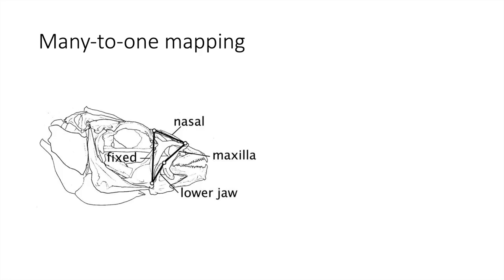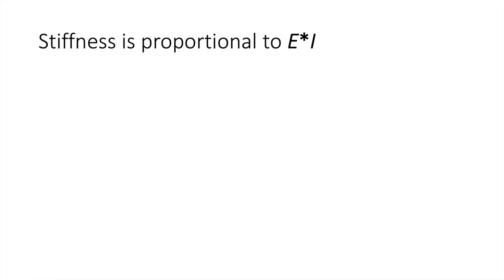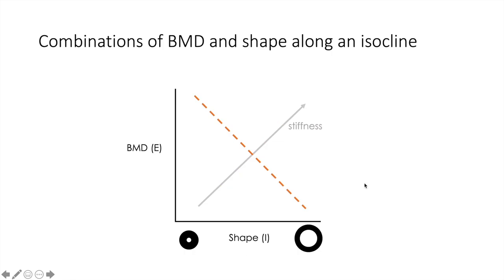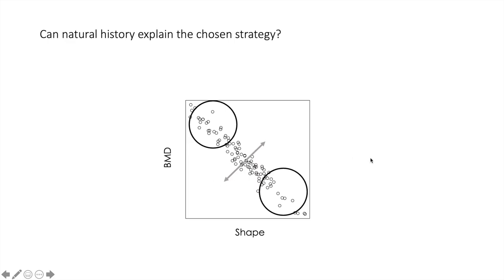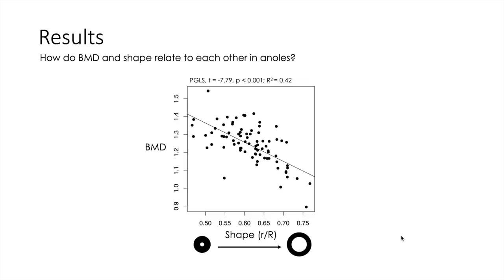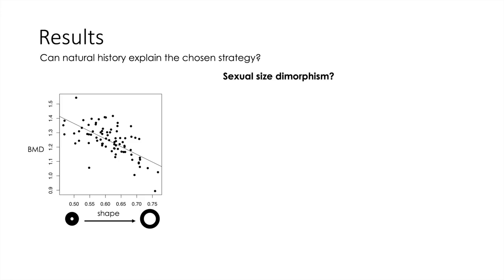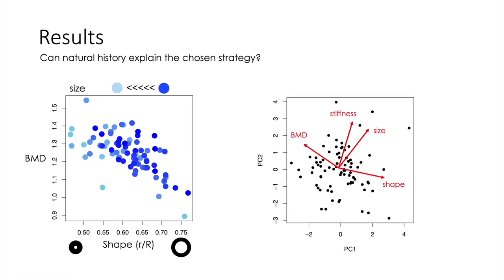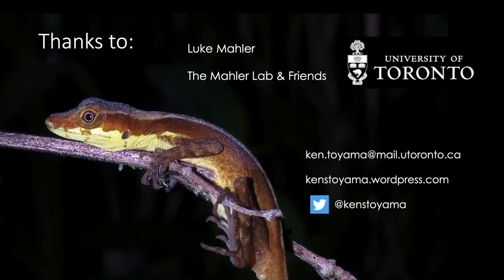Universal relationships in femur architecture & bone mineral density in Anolis lizards | Ken Toyama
A universal relationship between femur architecture and bone mineral density across Anolis lizards
“Many-to-one mapping” is a key concept in ecomorphological theory that describes scenarios in which different morphological structures can perform the same function. Surprisingly though, there has been little attention to whether the architectural design and material properties of structures commonly exhibit many-to-one mapping patterns. For instance, the stiffness and strength of long bones (e.g., femur, humerus) depend on their bone mineral density (BMD). In addition though, long bone cross-section shape also affects these characteristics, with hollow designs conferring greater stiffness and strength. These alternative ways to achieve an optimal functional performance are limited, however, by the mechanical principles of different structures and by ecological factors affecting the development and life history of organisms. In this context, alternative strategies arising from the combination of architectural design and material properties provide a potential evolutionary solution to such limits when optimizing a functional attribute. Using Anolis, an ecologically and morphologically diverse radiation of lizards, we tested whether diverse species exhibit a restricted combination of architectural design and material properties in the femur, or whether a range of combinations defined by a universal compensatory relationship is observed. Additionally, we tested if the use of particular combinations could be predicted by variables such as body size and insularity. We performed CT scans on multiple individuals from over 100 Anolis species and measured average BMD and a cross-section shape index representing degree of hollowness for the shaft of the femur. We found a strong negative relationship between femur BMD and hollowness in both males and females, suggesting that these two determinants of long-bone strength are alternatively deployed across the Anolis radiation. We also found that BMD and the shape index were negatively and positively related to body size, respectively. More hollow femora may be adaptive at larger sizes as they represent a minimal mass solution for bone strength. Mainland lizards tend to have femora with thinner walls than island species but, contrary to predictions from life history theory, we found no differences in BMD between regions. Our results indicate that Anolis femora are built following consistent rules defined by a universal relationship between material properties and architectural design, and point to body size as a possible driver of this widespread pattern.